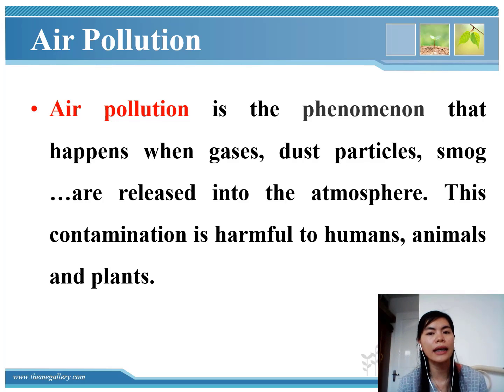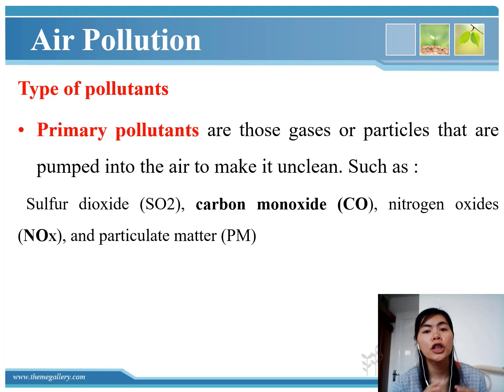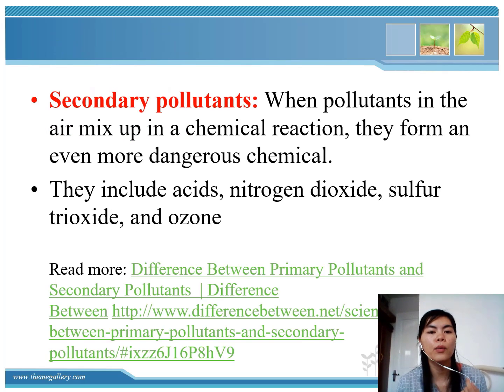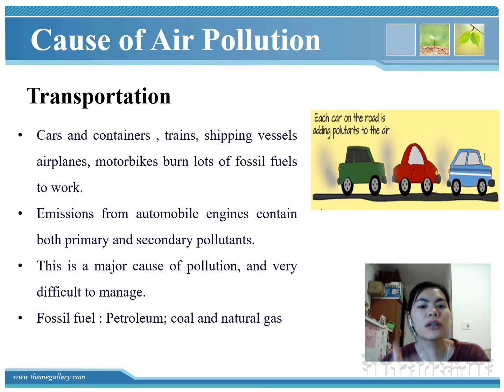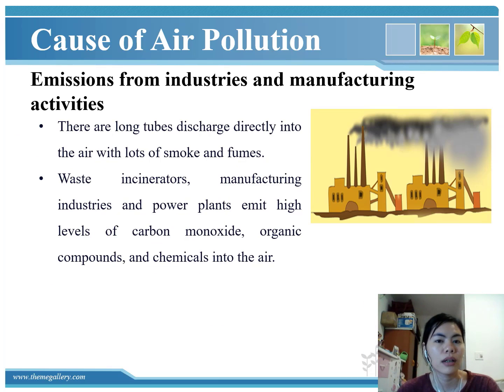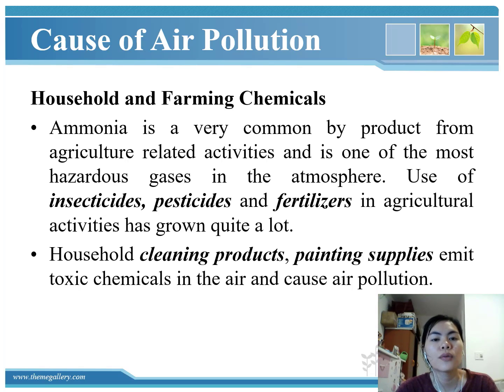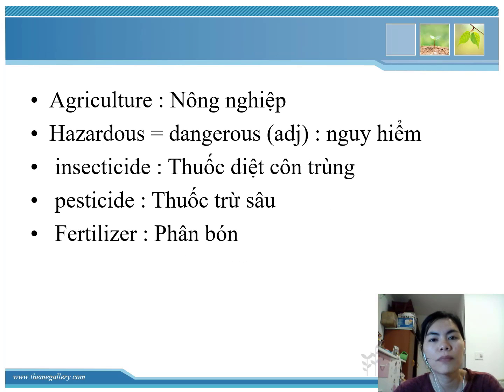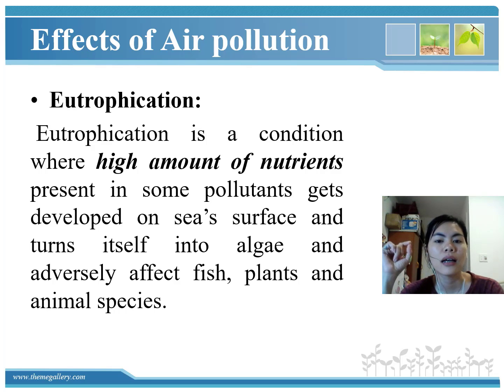Chapter 2 Air Pollution